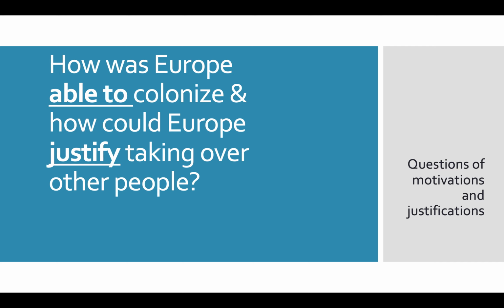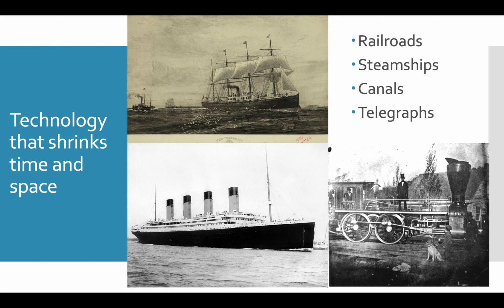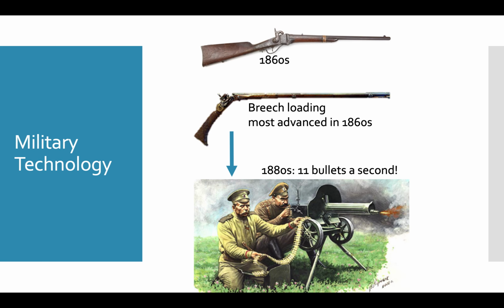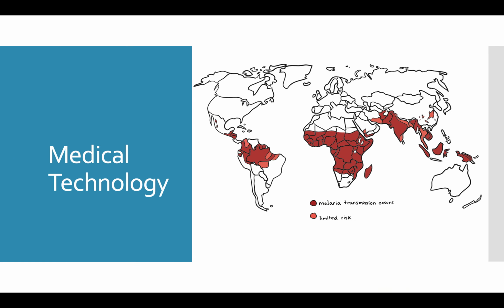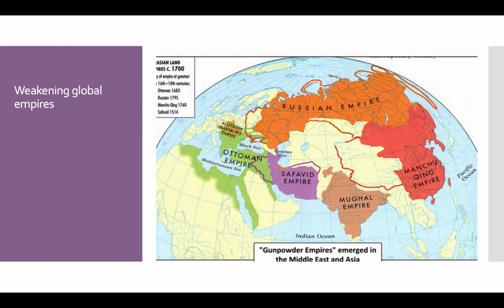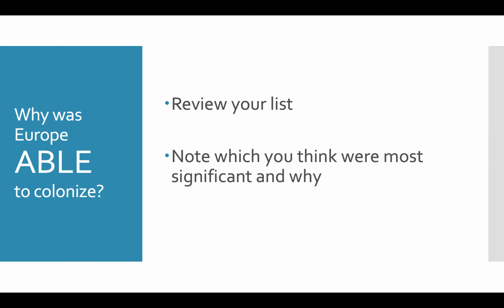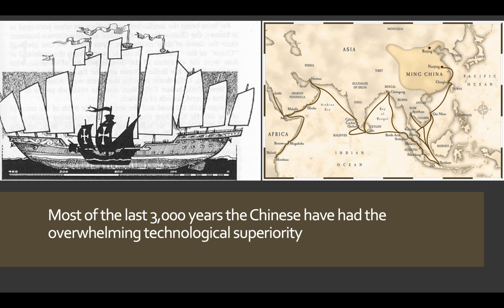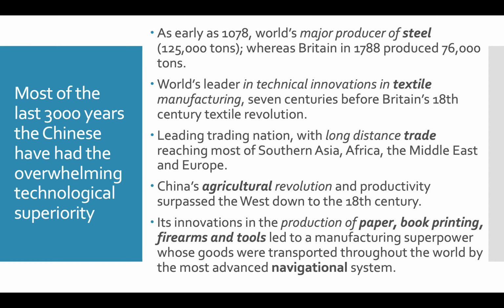Ability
Part 4 of lecture on imperialism